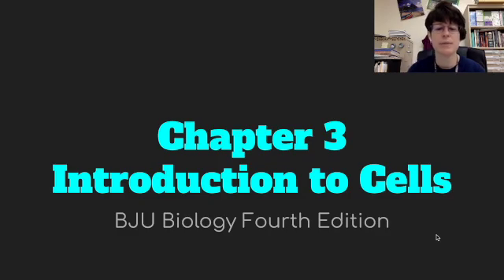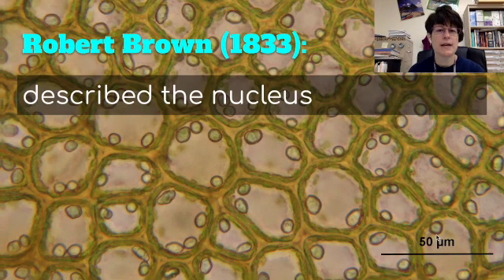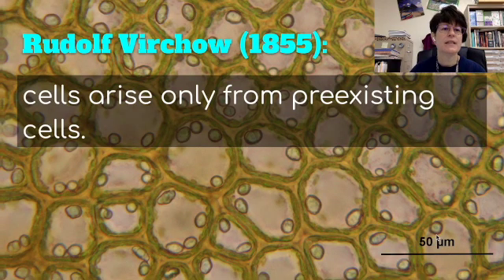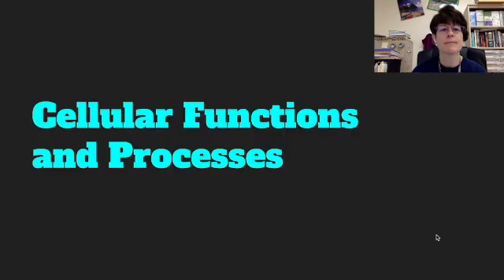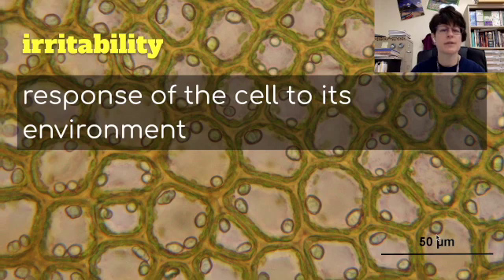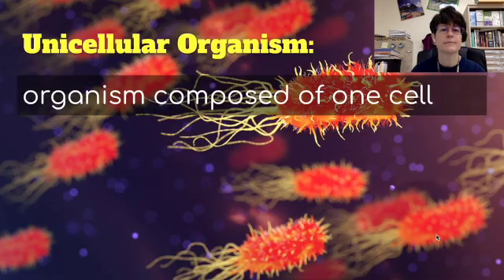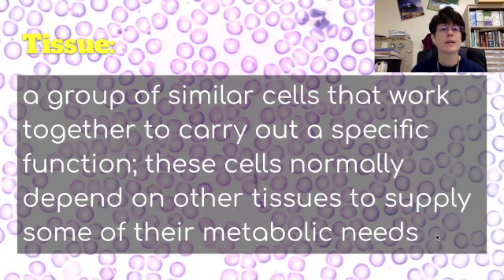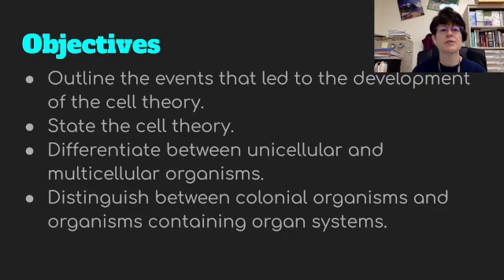Bio 3.2 Cell Structure 1